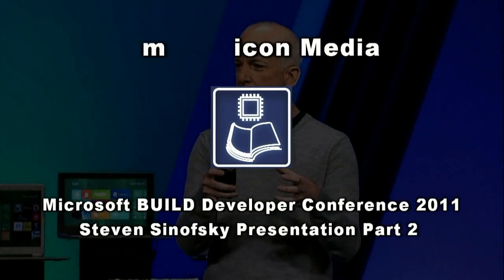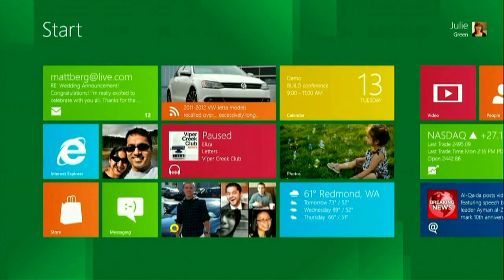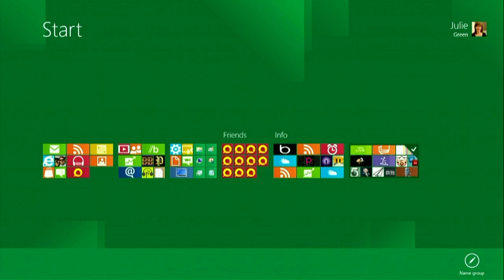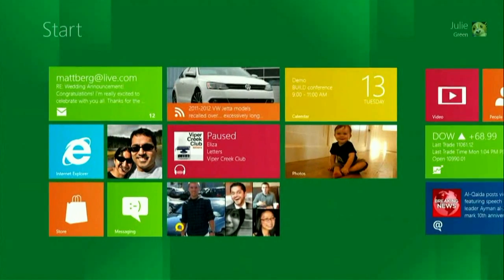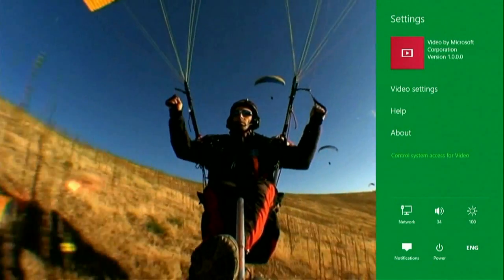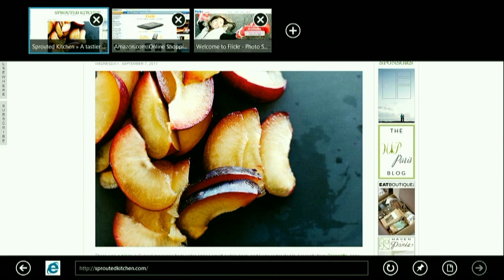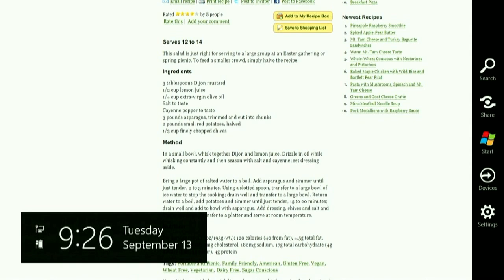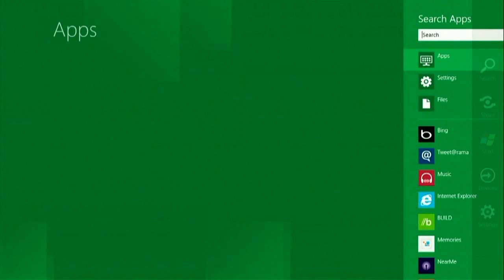Microsoft 2011 BUILD Developer Conference Steven Sinofsky Presentation Part 2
for our full article on the BUILD conference.  In this part, we get a live demo of many new Windows 8 Metro interface features, conducted by Julie Larson-Green.